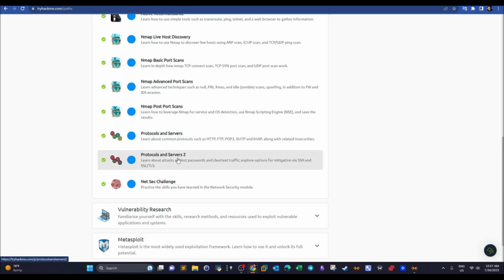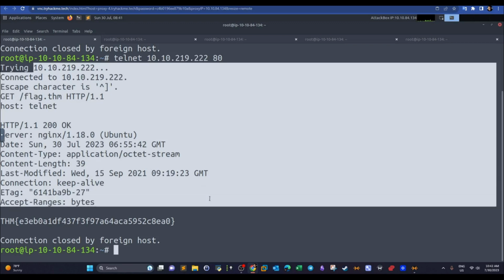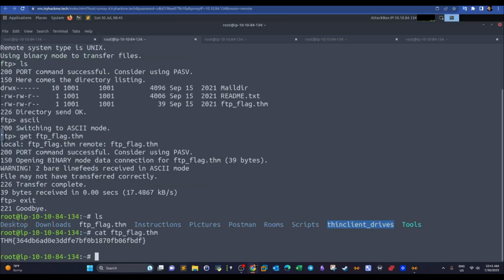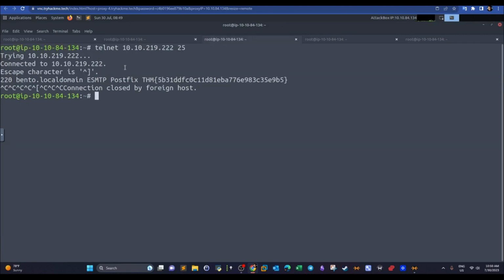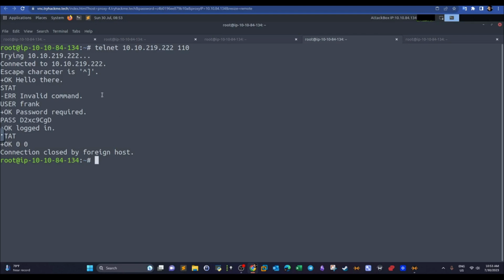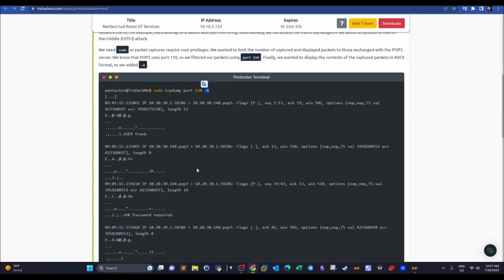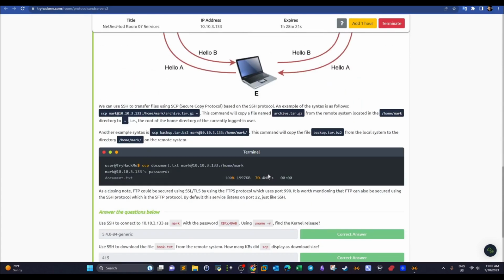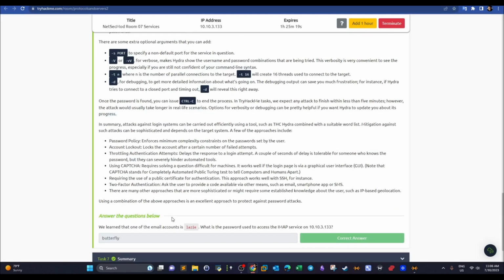Understanding Internet Protocols | TryHackMe Protocols and Servers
In this video walkthrough, we covered basic foundation on internet protocols such as telnet, HTTP, FTP, IMAP, POP3, SMTP and SSH. We also talked about protocol encryption using TLS as a method to protect data from sniffing and MITM attacks. This was part of TryHackMe Jr Penetration Tester Pathway.